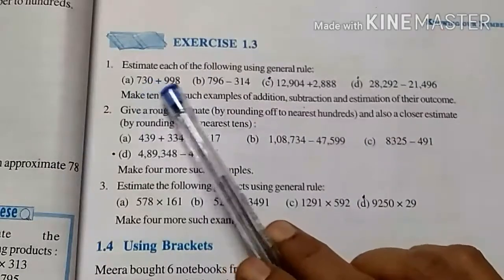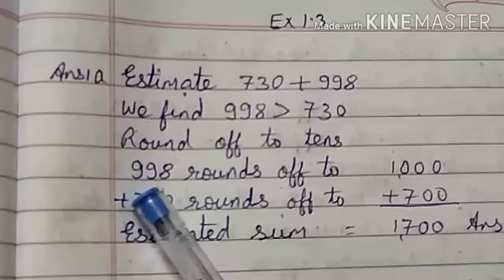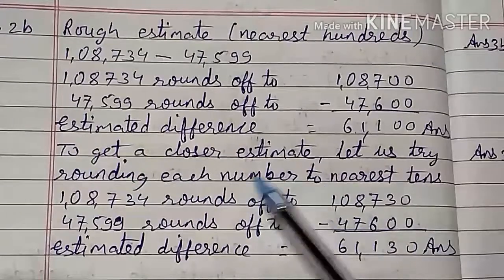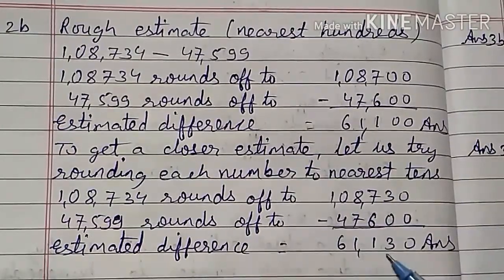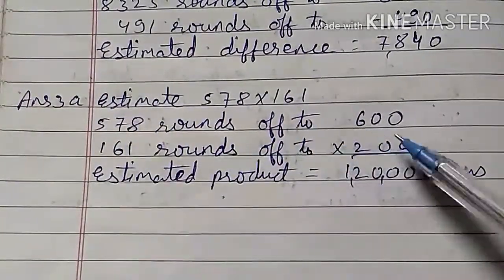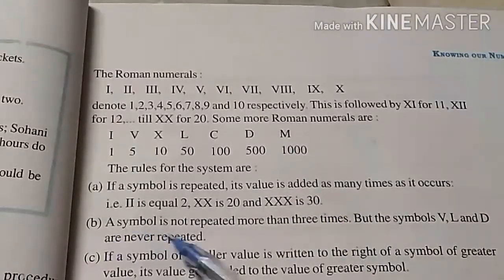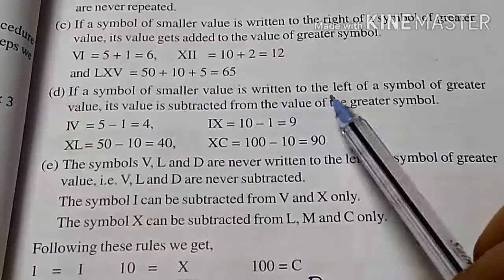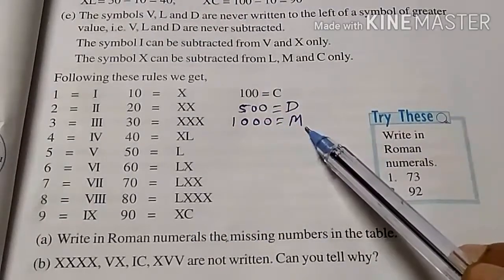CLASS 6 || CHAPTER 1 || PART 3 || MATHEMATICS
CLASS          :-         6TH
SUBJECT     :-          MATHEMATICS
TEACHER    :-           MRS. SANGEETA JAIN

MODERN WISDOM SR. SEC. SCHOOL (ENGLISH MEDIUM) , BHINMAL
ONLINE CLASSES